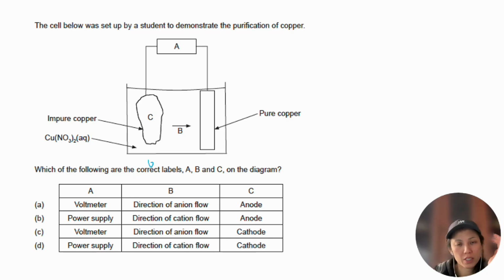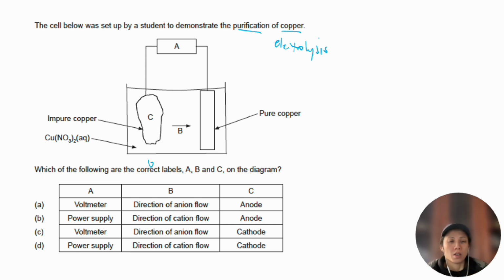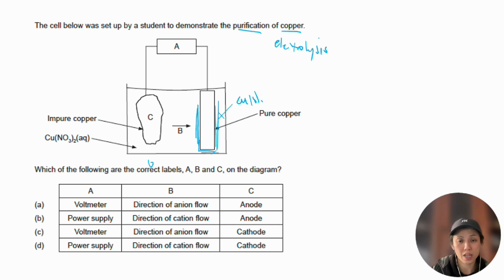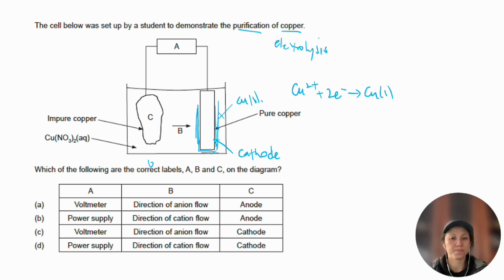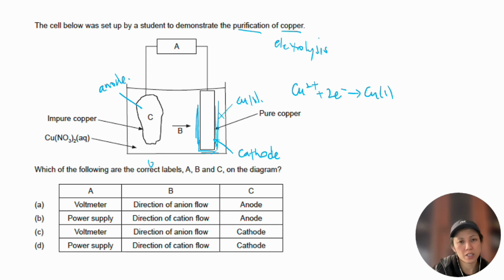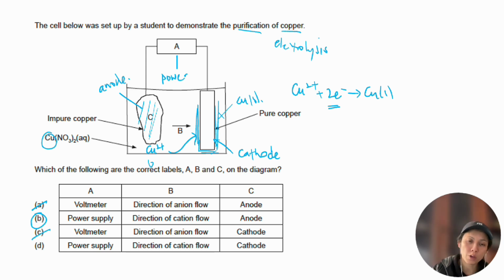how to break down electrolytic cells